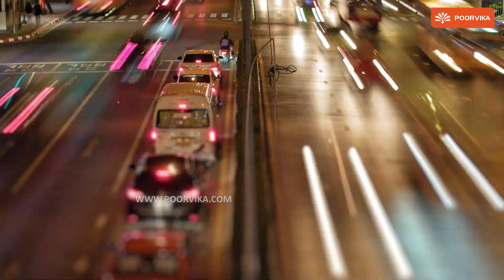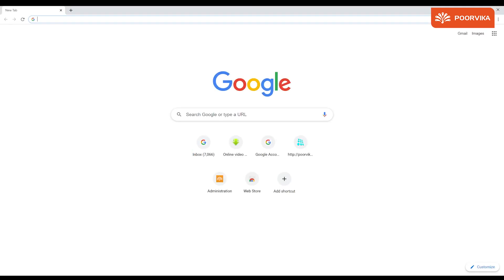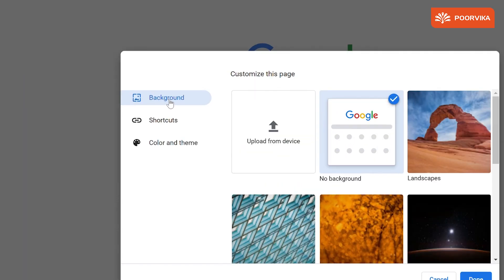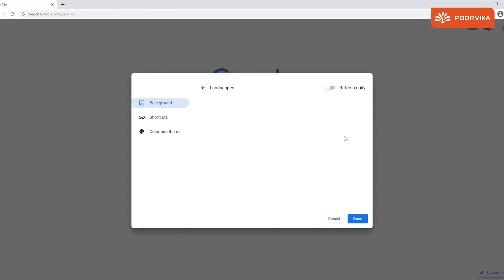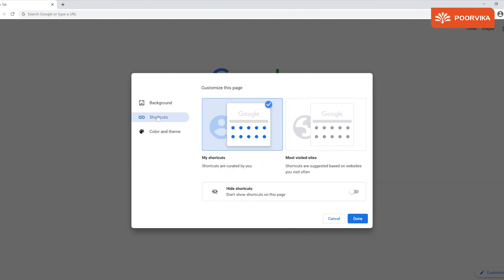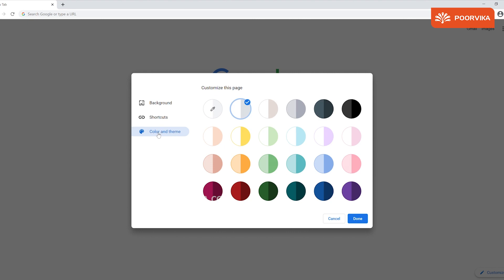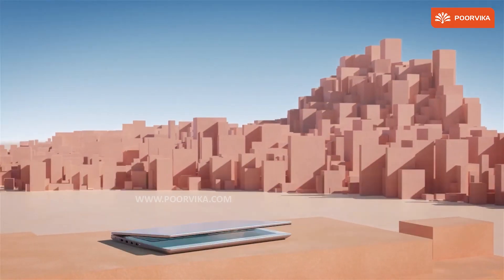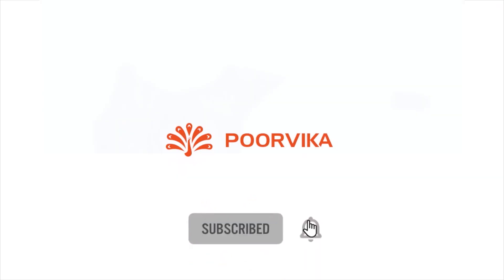How To Change Theme On Google Chrome? | Personalize Google Chrome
We spend a majority of our time online, for hours on end everyday. And amongst all the Internet Browsers, it is Google Chrome that is the undefeated champion. But do you know How to change the Theme on Google Chrome?

Welcome to the Poorvika YouTube Channel.
With ever-evolving technology making our life easy and comfortable each passing day, it is only fair that we make sure that the technology we use is tailormade to suit our unique taste.

Statistically, Google has a world market share of 92.16%. So let's start with how to personalize our Google Chrome experience. Watch this video to learn how to change the theme on our go to Internet Explorer by Google. In Google Chrome, you can change your Background Image, Customize Shortcuts, Choose your Colour, Theme and more. Google customization also enables you to keep your custom made photos or your favourite memes as your background.

At the end of the day, we all use the Internet to Learn, Work, or just for Entertainment. We all need the Google Search Engine to find the content that match our mindset or mood. So why not customize your very own Google Home Page, to make it more, you.

And if you need to upgrade your Laptop, Tablet or Smartphone to try these features yourself, don't worry. We got you covered. Make the most of Poorvika's Ultimate Exchange Offer as well as our 2 Hour Fast Delivery right now!

Video Highlight:
(00:00) - Introduction
(00:16) - How to customize Google Chrome